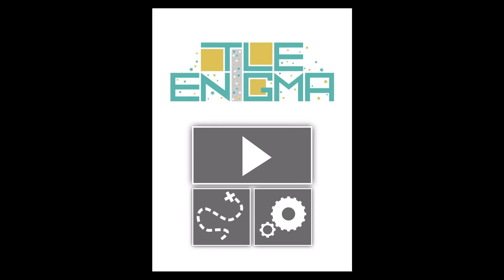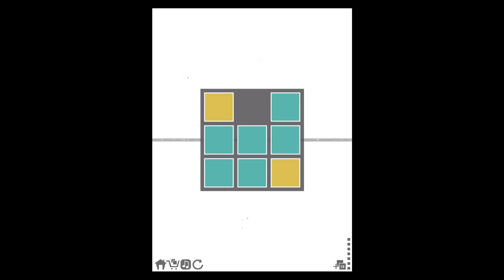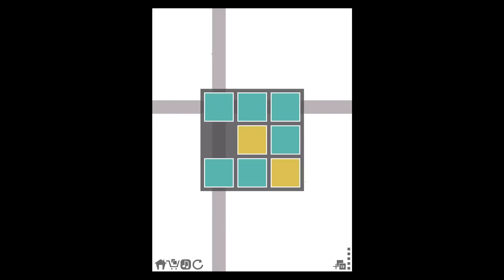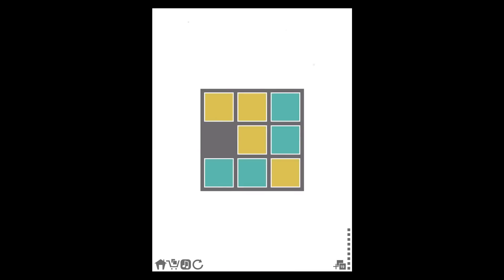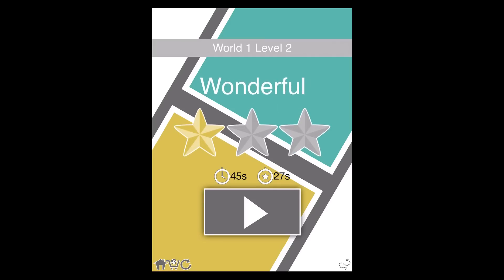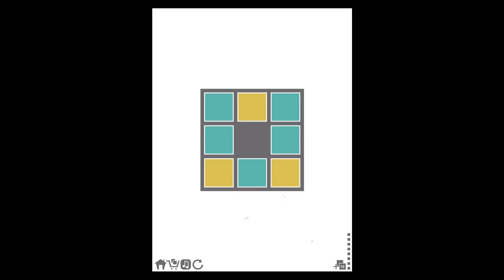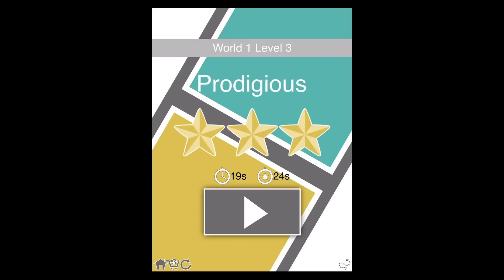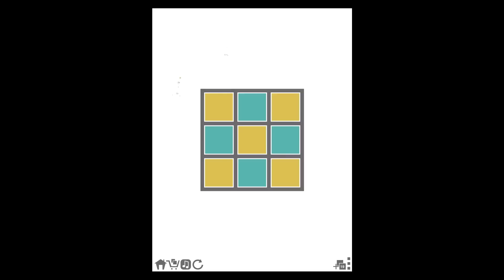Preview: Tile Enigma - (by Pikaware LLC) - iOS HD Gameplay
Double sided tiles live in a 2D world. With every move, tiles flip over, revealing their reverse color. What sets this game apart from other puzzlers is the double-sided nature of the game pieces and its echo mechanics. Echoes are like ripples in a pond. You make a move and the ripples continue to make additional moves. Three echo types are introduced, beginning in World 2. Sequence your moves carefully to take full advantage of echoes.

There are 100 levels of increasing difficulty, divided into 5 worlds. Refine your tactics to solve increasingly challenging, larger game boards.

Tile Enigma is the debut game from Pikaware LLC, run by a husband and wife team in Portland, OR.